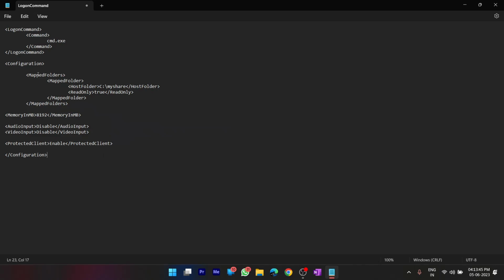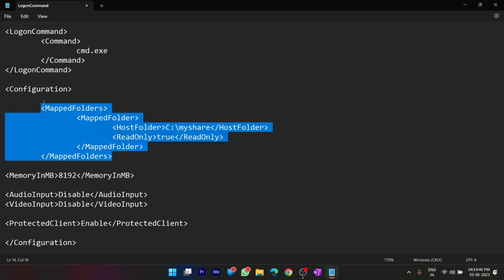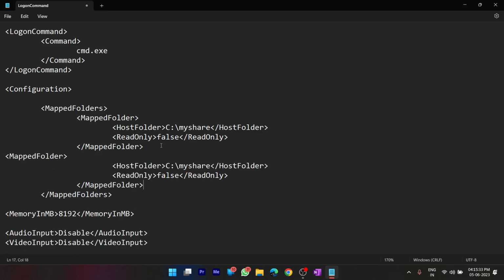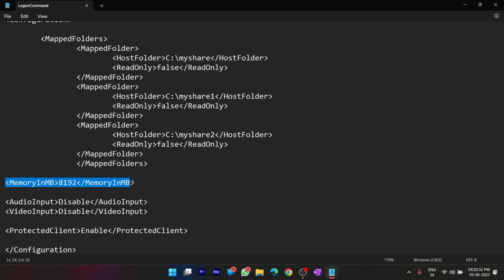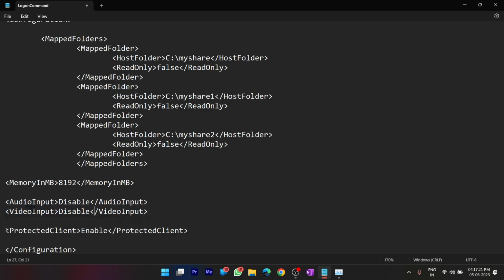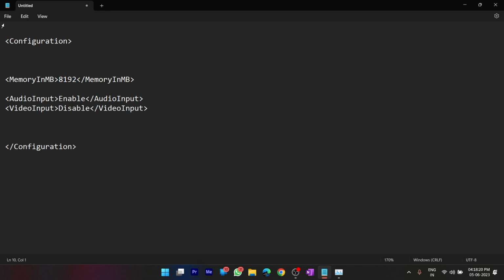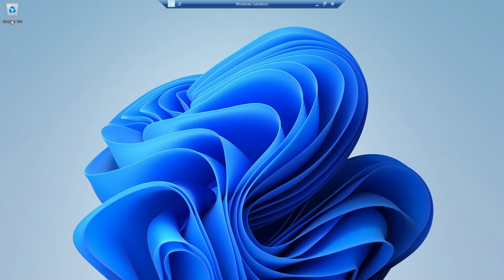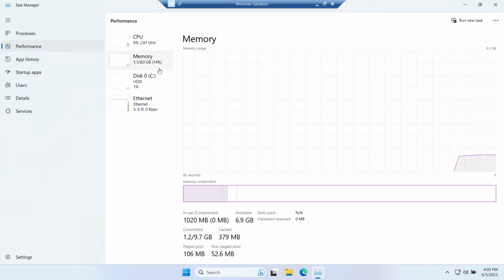Customize Windows Sandbox like VM Ware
Hi guys,
In this video tutorial, I will demonstrate how you can easily customize Windows Sandbox settings like increasing the RAM, sharing folders etc.

Note:- I cannot share the code in the description as angled brackets are not allowed here. Open the downloaded file with Notepad in order to make changes.